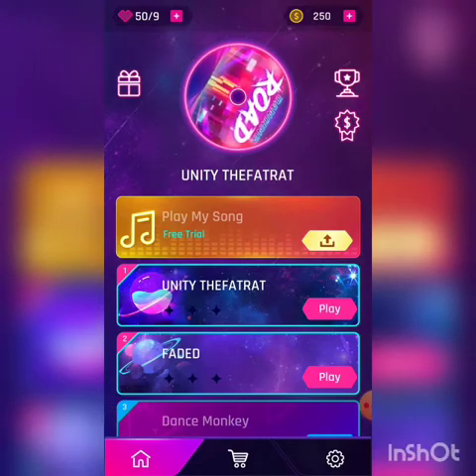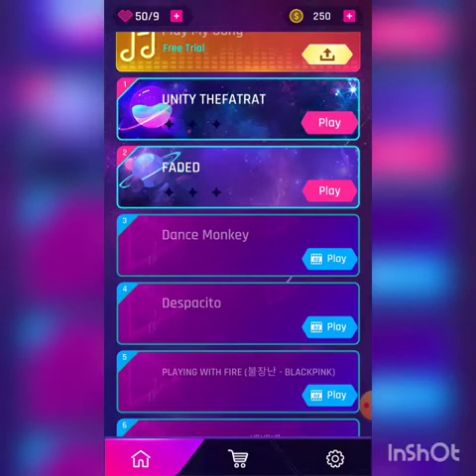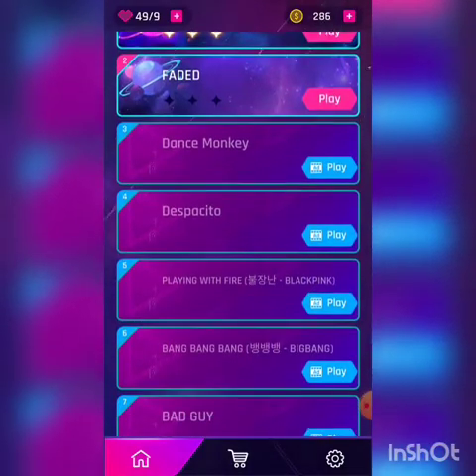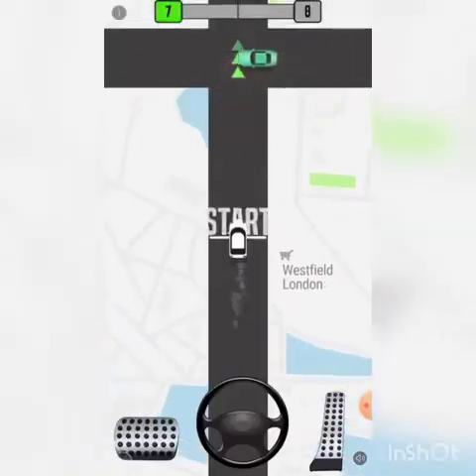PLAYING DANCING ROAD FOR THE FIRST TIME😀